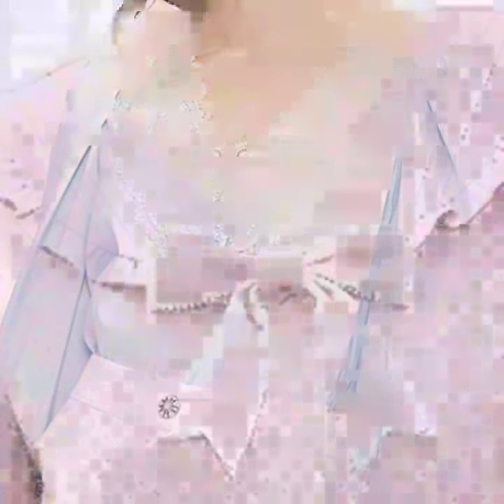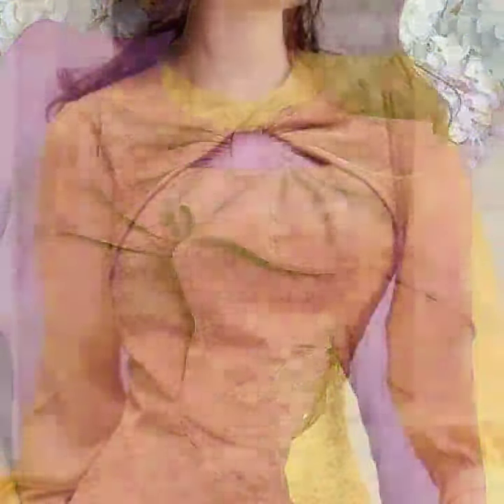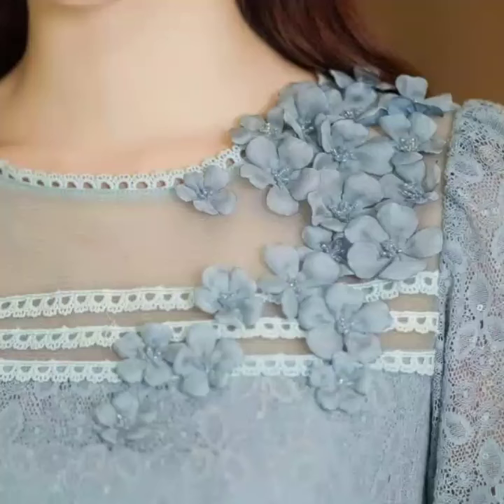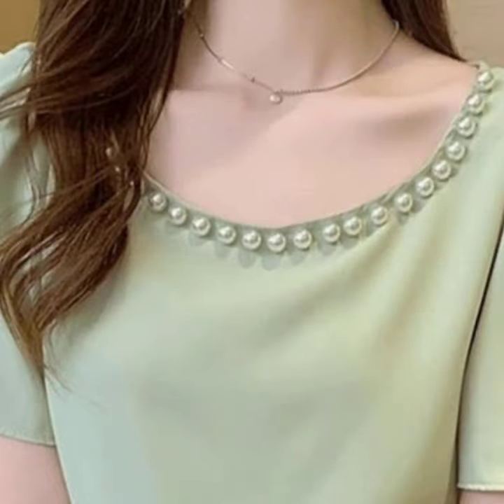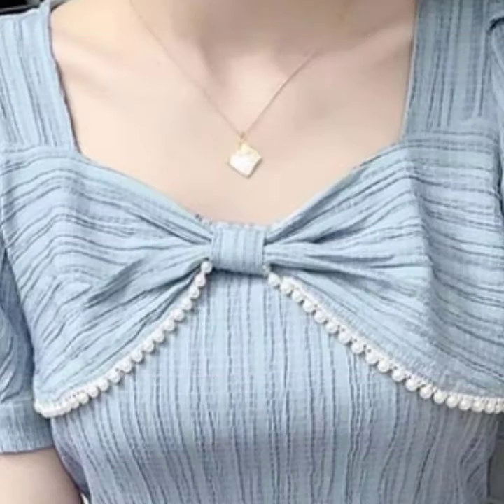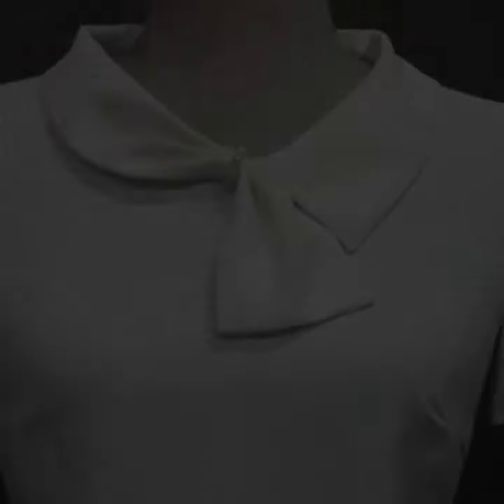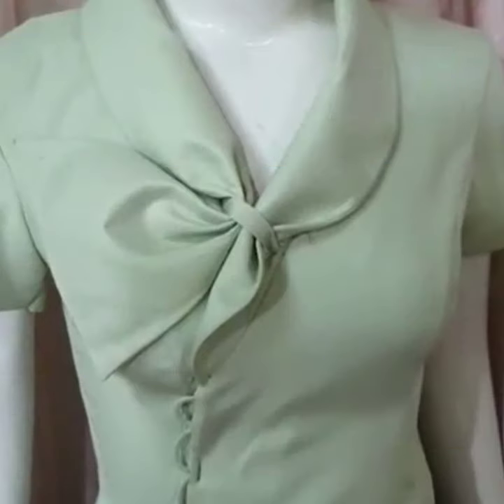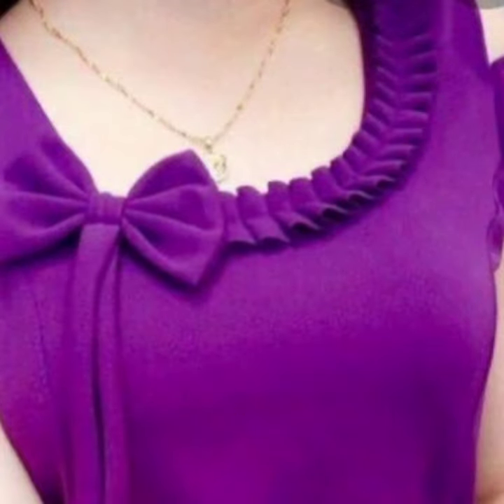Outstanding useful neck designs ideas for ladies 2023